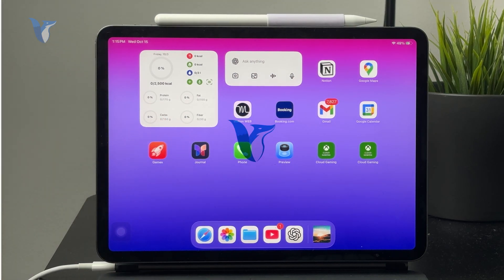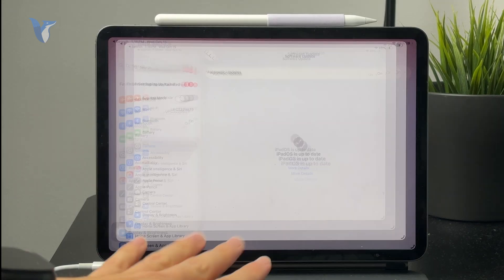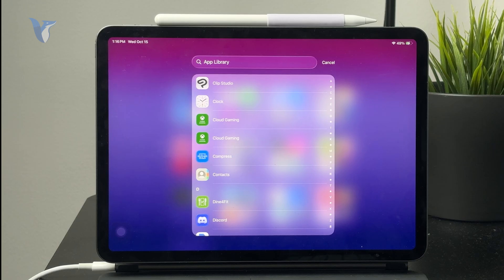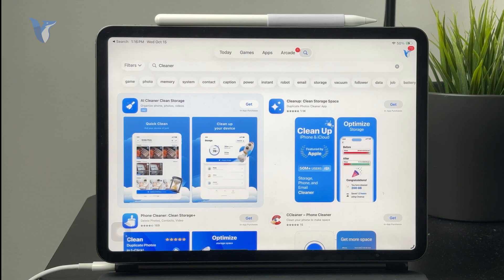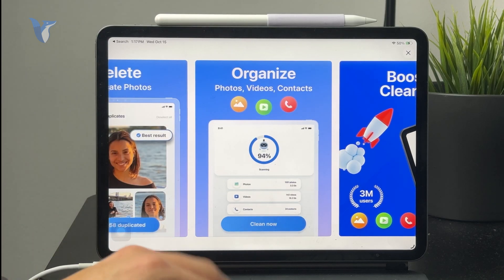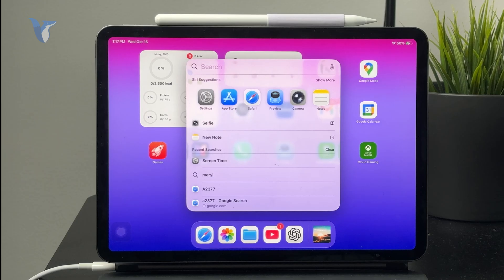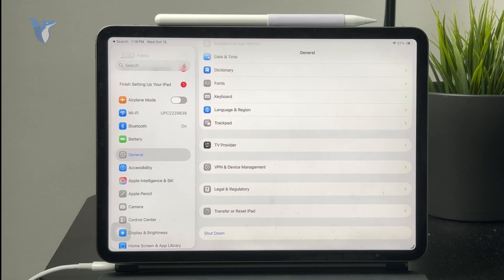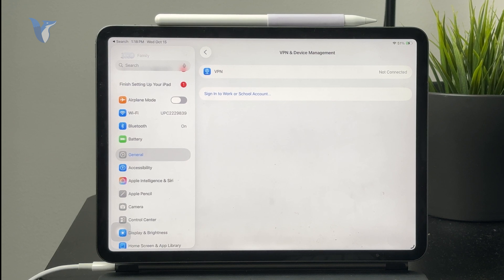How to Do a Virus Scan on an iPad (explained)